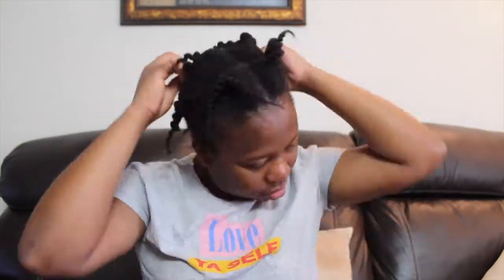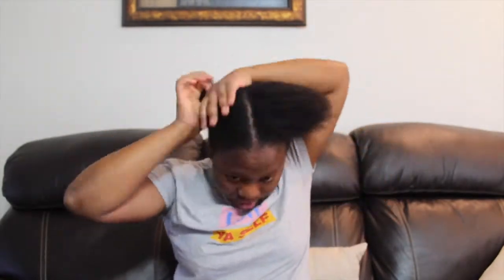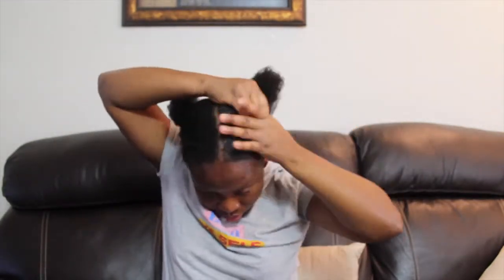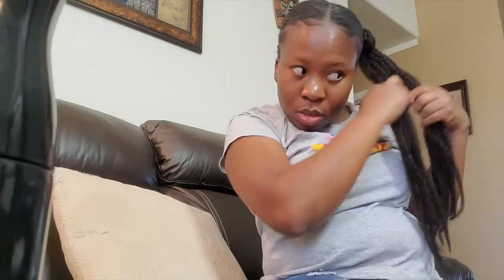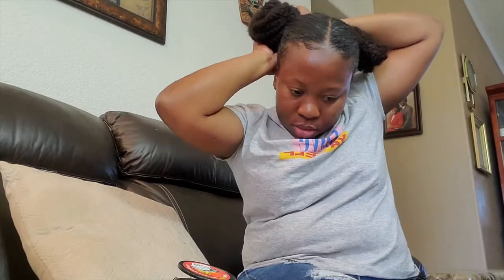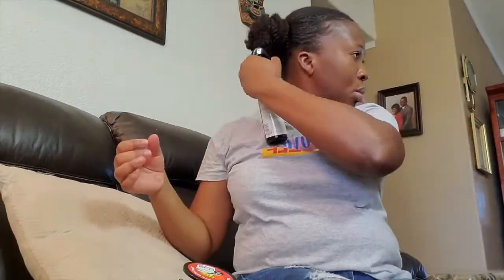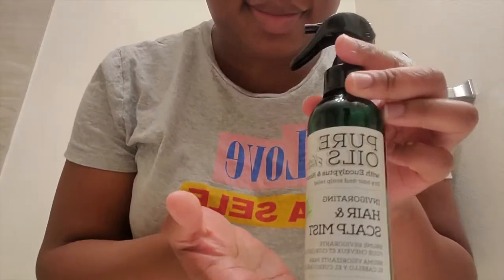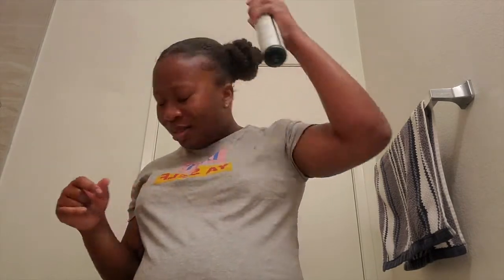Easy and Cheap Ponytail || How to get natural looking ponytail buns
Hey
whatsssss up!!!
 this video is about ponytail bun installation. Enjoy
Easy and Cheap ponytail installation